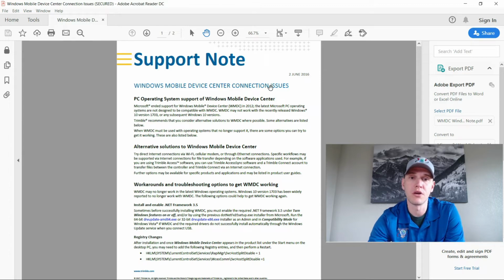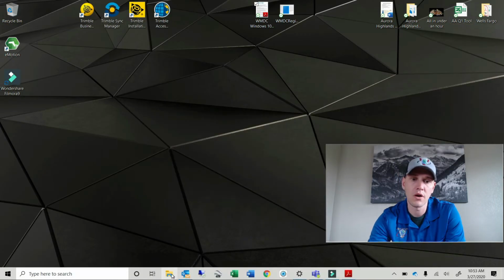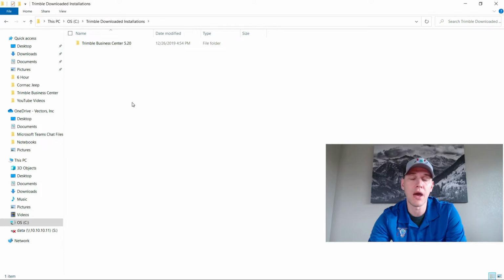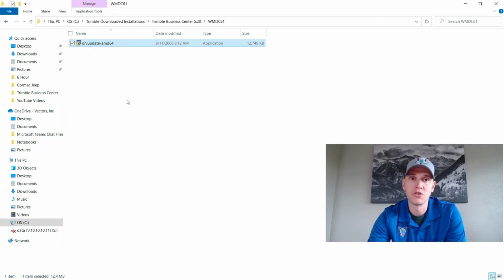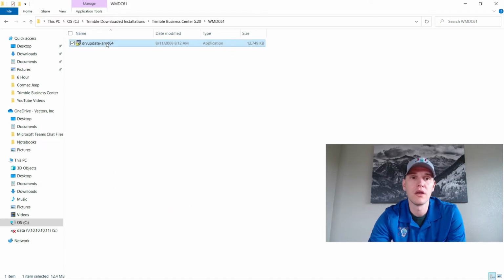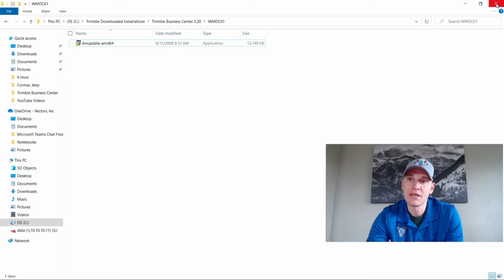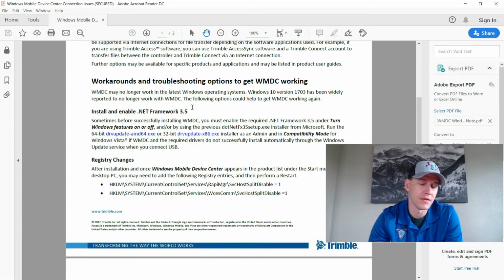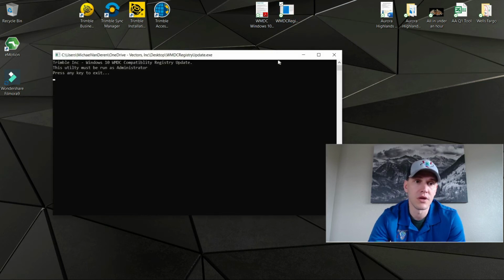How to Fix Windows Mobile Device Center on Windows 10 - Vectors EDU Tutorial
**Windows Mobile Device Center is no longer supported by Microsoft. The corresponding download link in the below description will no longer work.  The link for the Registry update is still active and can be accessed.

Vectors EDU walks you through fixing the connection between a Trimble TSC3 and Windows 10 PC.  To permanently fix the issue you will need to perform the below tasks in order and have full administrative rights on your PC.

1. Run all Windows Updates
2. Install the Windows Mobile Device Center driver using compatibility mode
3. Perform the Registry Update
4. Reboot your PC
5. Check connection and test

Here is the direct link to the download for the Windows Mobile Device Center Driver if you are installing this on a PC that does not currently have Trimble Business Center Installed:

Here is the link to download the Registry update. Install the WMDC Registry Update Tool: